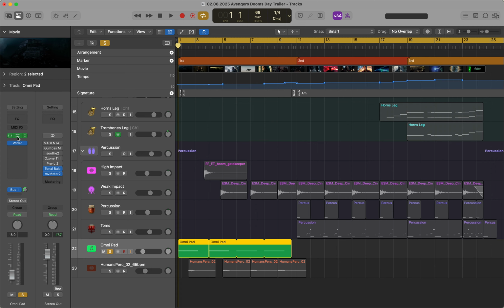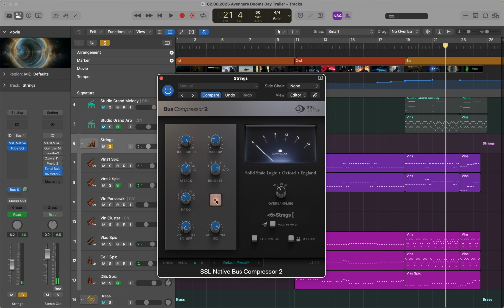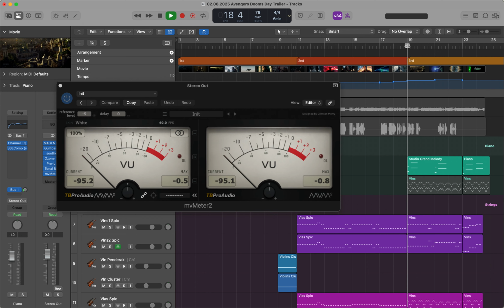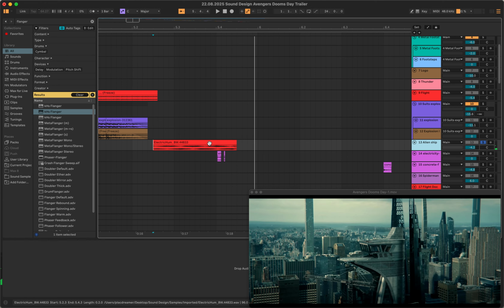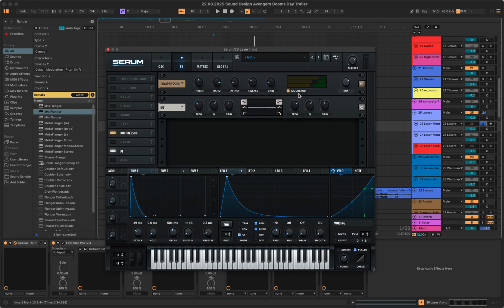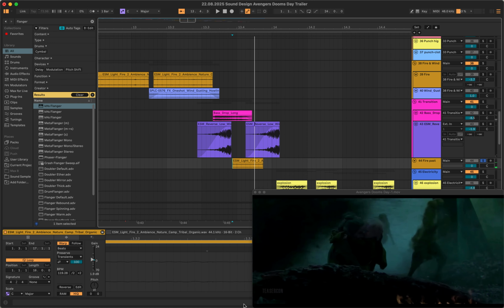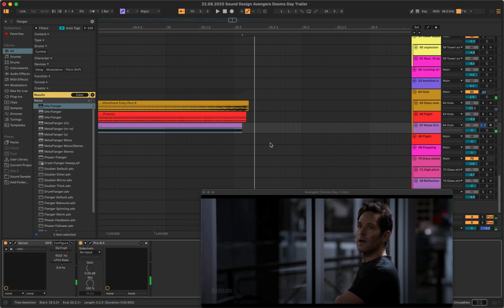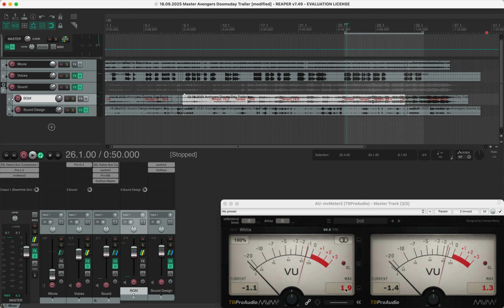Avengers Doomsday Introduction of how to Re-created Music and Sound Design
This video shows how I re-scored and re-designed the sound for one of trailers, Avengers Doomsday. The sections are devided into 4 parts, Introduction, Background Music, Sound Design and Audio Engineering.

0:00:00 1. Introduction
0:03:45 2. Background Music
0:17:02 3. Post-Production for Music
0:26:44 4. Sound Design
1:06:42 5. Post-Production